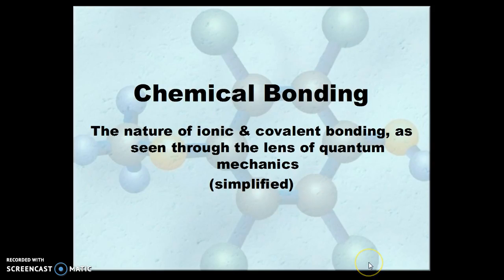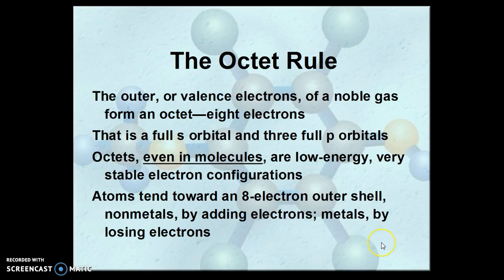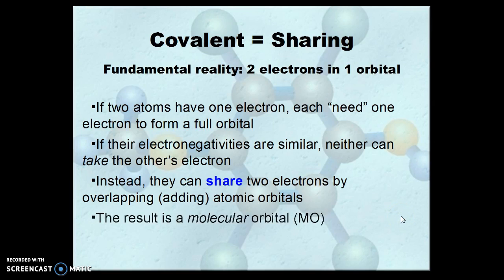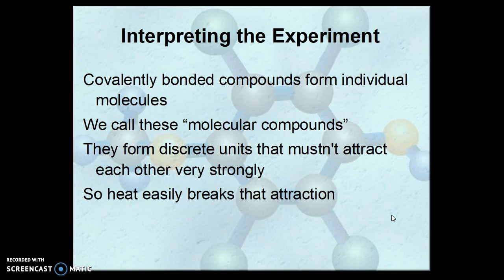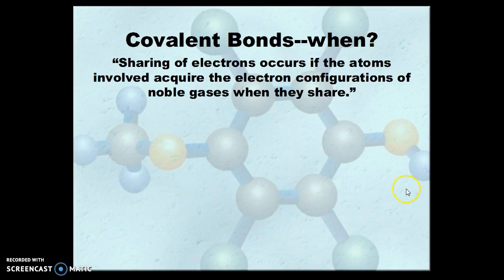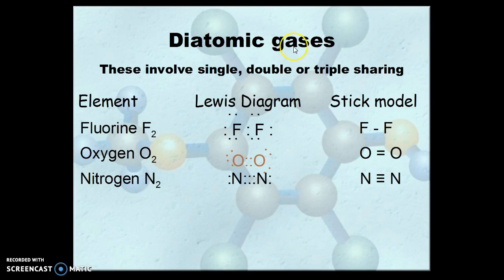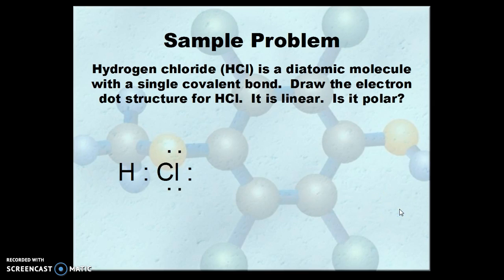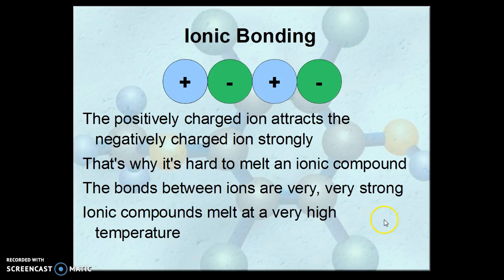Chemical Bonding PAP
Ionic and Covalent Bonding as seen through the lens of quantum mechanics; introduces the idea of shapes of molecules and polarity, discusses melting points and dissolving in water.